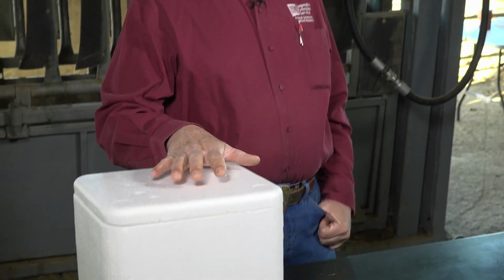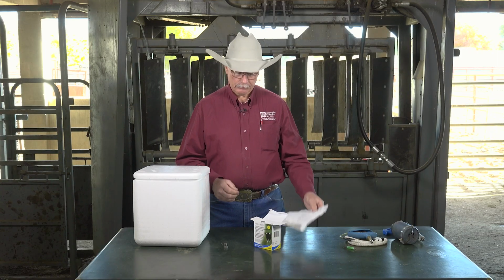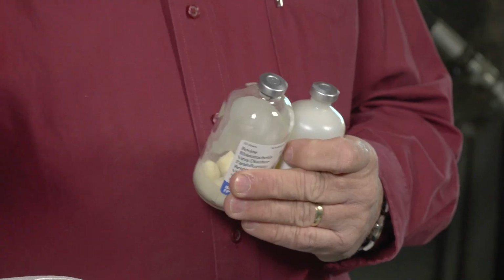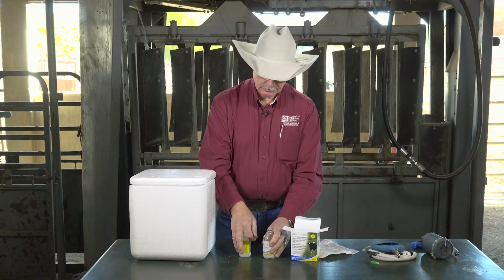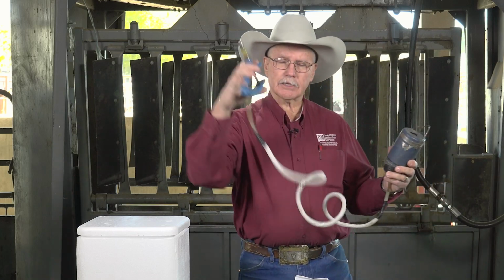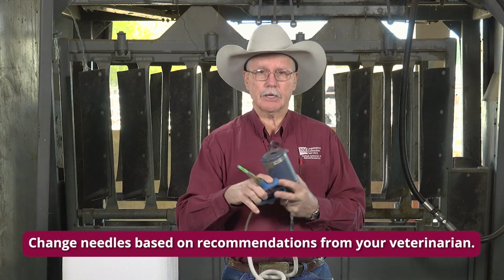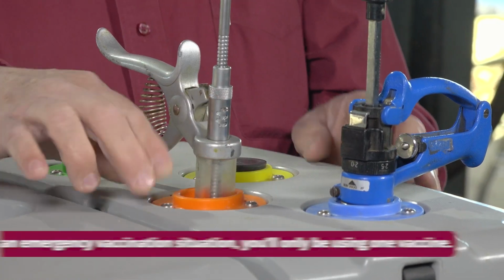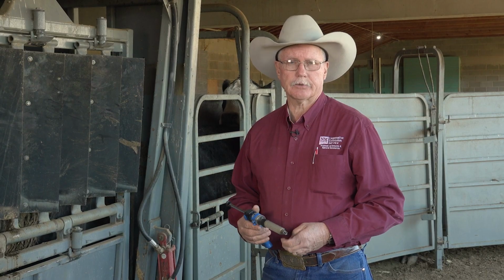Just in Time Training: Proper Vaccine Storage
The Just In Time Training: Proper Vaccine Storage video is part of the National Animal Disease Preparedness and Response Vaccination Training, which provides resources for emergency/first-responder personnel, agricultural professionals, and volunteers on how to administer, record, and trace Foreign Animal Disease (FAD) emergency vaccinations.

The Just In Time Training video series is compromised of three other videos that target specific information. They can be found on the National Animal Disease Preparedness and Response Vaccination Training Video Playlist, the link is below.

Instruction is provided by John C. Wenzel, DVM, New Mexico State University, Cooperative Extension Veterinarian.

Communications and preparedness are fundamental to the success of emergency response. Mass vaccinations against FAD events are a concern in the agricultural emergency response community; as such, there is a need to build capacity, promote preparedness, and increase easy-to-access educational resources and communication materials for volunteers, key personnel, and livestock producers. Response to animal health emergencies involves multiple stakeholders with different backgrounds and knowledge levels. As a result, development of Just-In-Time (JIT) trainings regarding safe practices when administering vaccines and logistics of emergency response will be critical to onboard volunteers in a timely and effective manner. JIT training will also be developed for key personnel focusing on management of teams and emergency logistics.